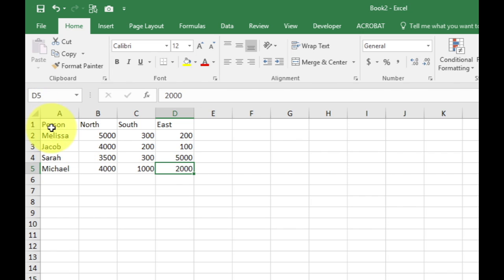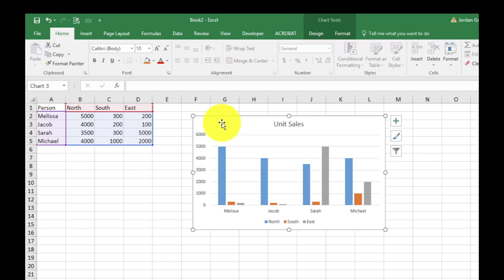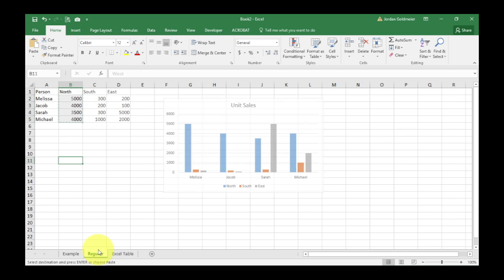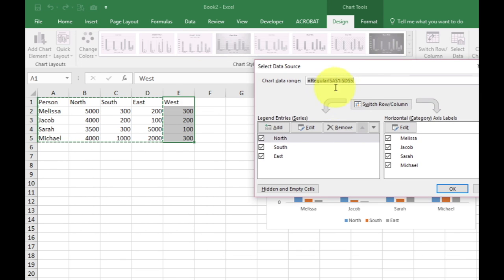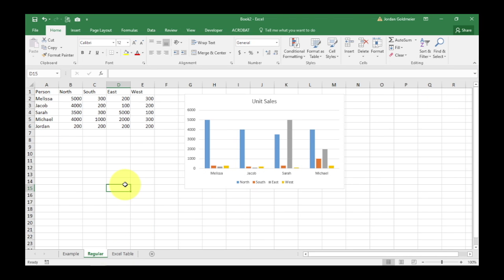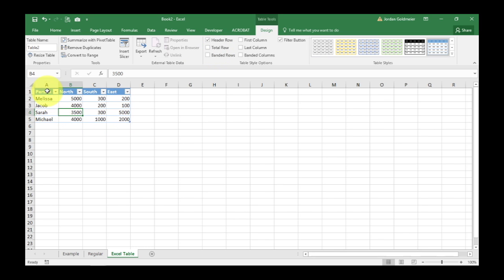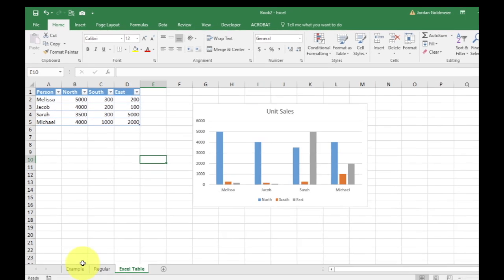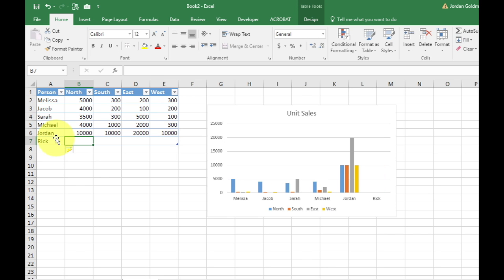5-4 Free Excel Dashboard Course | Excel Table Chart Example | Jordan Goldmeier